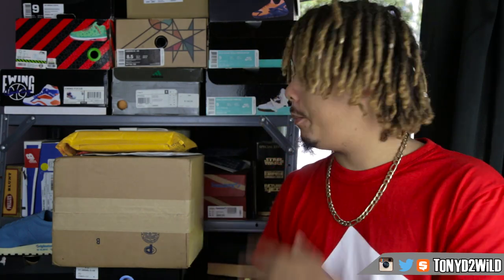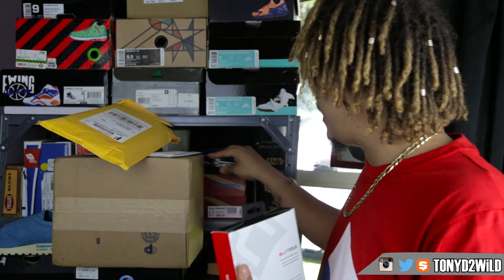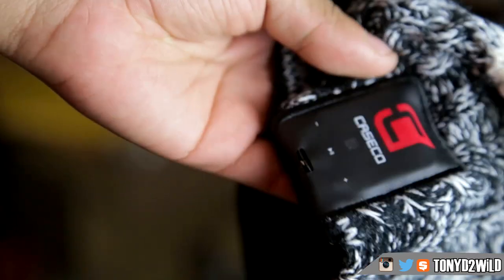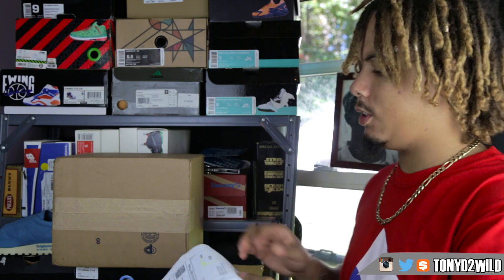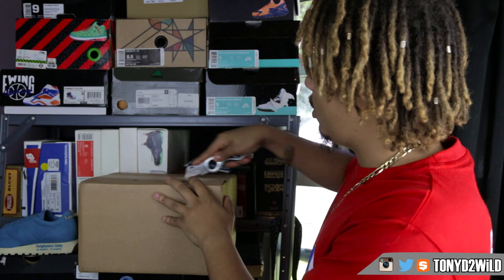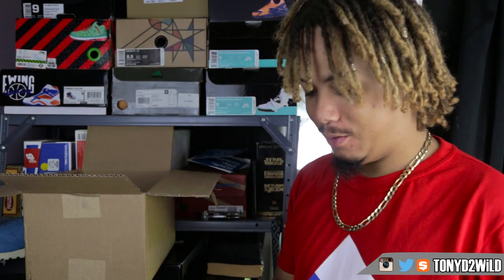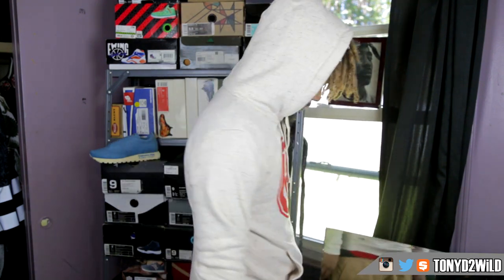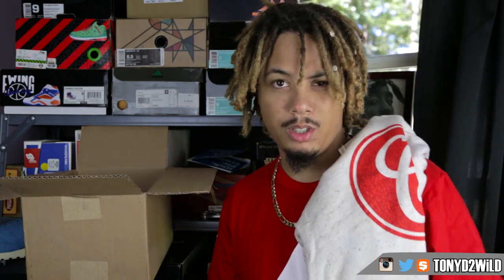Unboxing Some Lightweight Packages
MY DEMENSIONS
Height: 5'10
Weight: 170lbs
Waist: 34
Shirt Size: M/L
Shoe Size: 8.5-9